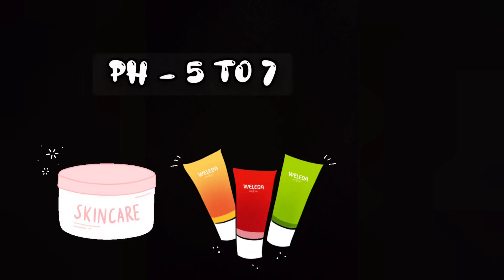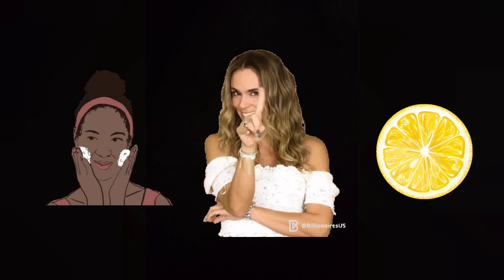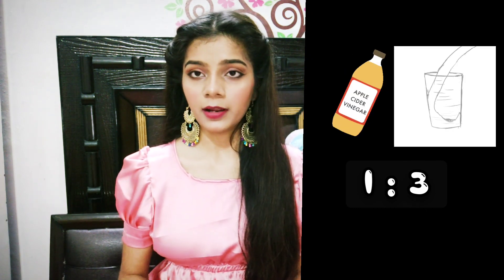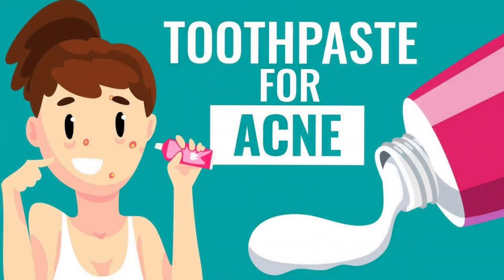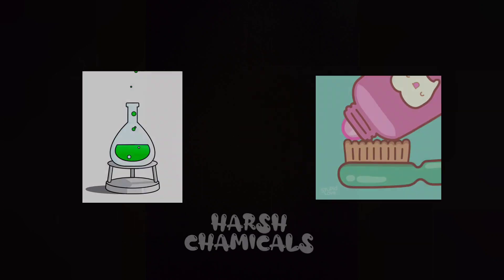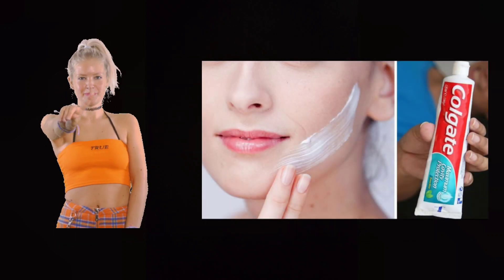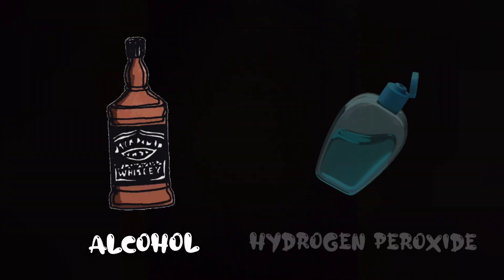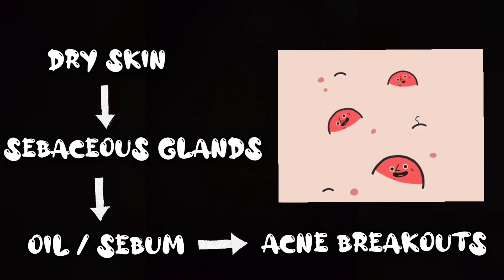5 WORST DIY'S you should avoid ❌🚫